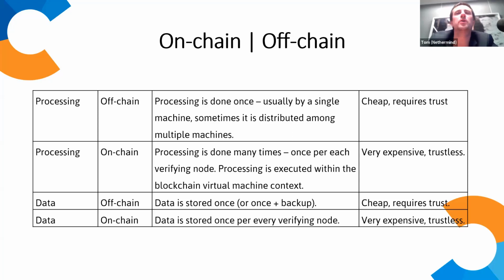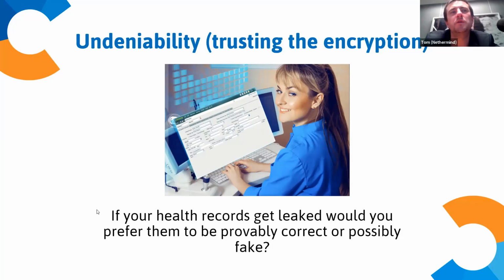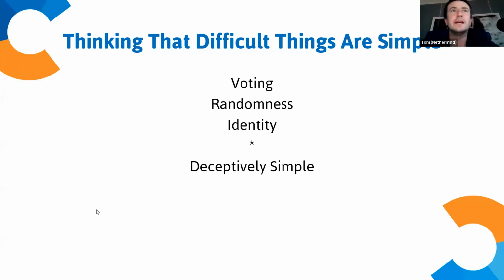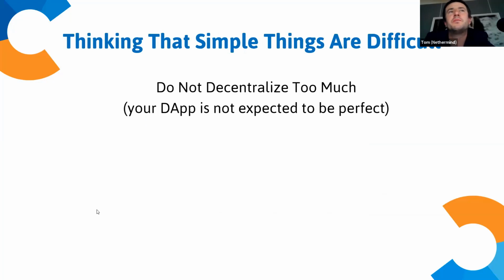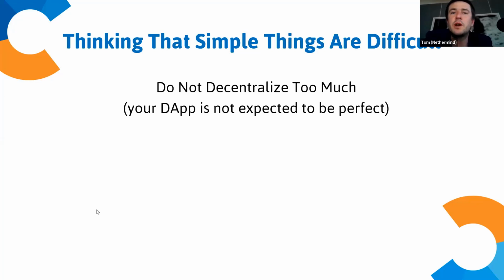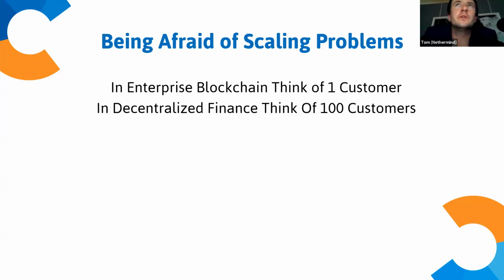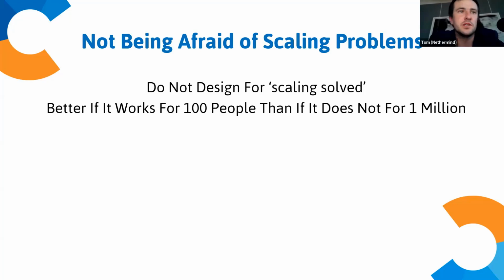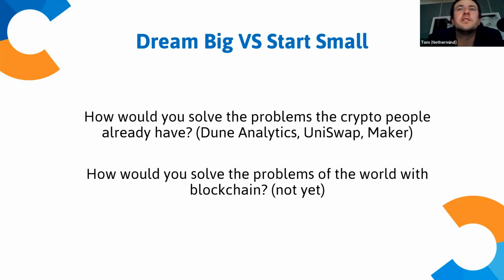PCH 2020: What to Avoid When Building Your First Blockchain App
COVID has given us more reason than ever to create innovative solutions to tackle issues brought upon us by the pandemic. From aid and remittance programs facilitating donations from donors and beneficiaries, to new identity and reputation systems, the solutions deployed in a post-COVID era are handling very sensitive data that must be kept secure. While blockchain may seem like an obvious answer to the problems we are facing, there are a few important things to consider before launching a blockchain solution.

In this workshop, aimed at both technical and business professionals, Nethermind Founder and CTO, Tomasz Stańczak, will cover:

What doesn’t work on blockchain
Common mistakes for people entering blockchain
Why you should not store data on-chain
How to choose between Private vs Public blockchain
About Tomasz Stanczak

Tomasz Stańczak is the Founder and CTO of Nethermind and an Ethereum Core developer. Prior to Nethermind, Tomasz worked at Citibank FX technology and Rokos Capital Management.

About Nethermind

Founded in 2017 by a small team of world-class technologists, Nethermind builds Ethereum solutions for developers and enterprises. Boosted by a grant from the Ethereum Foundation in August 2018, our team has worked tirelessly to deliver the fastest Ethereum client in the market.

In addition to the client, our team has built a peer-to-peer Data Marketplace, run multiple free Advanced EVM workshops to educate developers, and been actively involved with Ethereum Core development. Nethermind is also a maintainer of the Baseline Protocol, and is working to deliver Ethereum 2.0.

Nethermind is based in London, UK.

About Post Covid Hack

The COVID-19 crisis side-effects risk erasing decades of the progress of poverty alleviation and social impact initiatives while widening the income, gender, and digital divide. Unemployment, job precarity, and credit default rates are rising. We need to act now to accelerate the economic and social recovery process, reduce the post-COVID risks, and start building a society now which is better equipped for the “new normal”.

The Post COVID Hack hosted by Indorse and Coinsilium with our headline sponsor IOVlabs will create a bridge between hidden talents and teams and blockchain companies. The global hackathon, therefore, provides a platform to establish long term relationships and partnerships within the industry, further product and user adoption and develop incredible technologies.

Theme

The hack is split into two tracks, the Socio-economic Inclusion track, which includes use cases but not limited to such as Social ID & Reputation, Impact Investment & Crowdlending, Community Currency Issuance and Community Wallets. The second track is an Open Track, with use cases around Health, Gamification and Privacy & Security.

Partners / Stakeholders

Many partners including IOVlabs, Blockchain for Humanity, Government of Gibraltar, Malaysia Digital Economy Corporation, the National Innovation Agency of Thailand, Kucoin, Mischon de Raya, as well as a number of blockchain societies from leading universities such University of Cambridge, University of Oxford, Imperial College of London, University College of London, King’s College London plus many more are supporting the Post COVID Hack initiative.